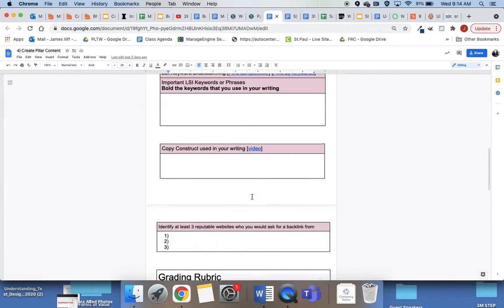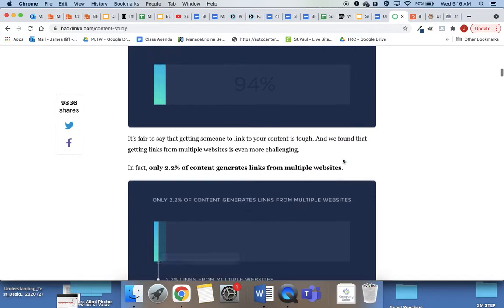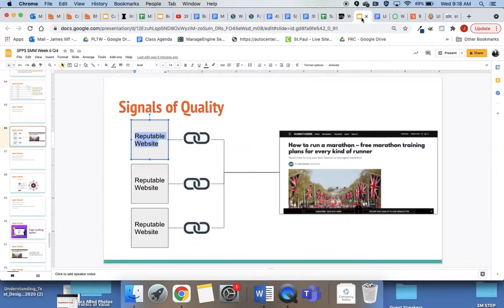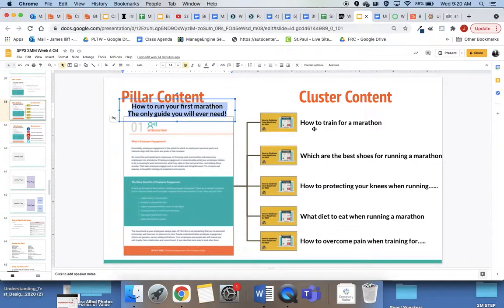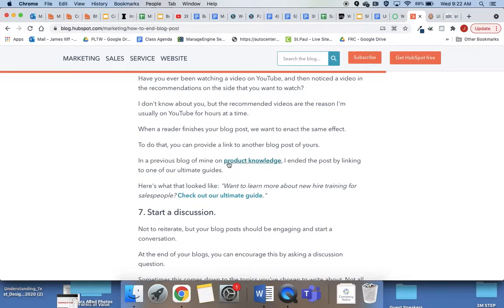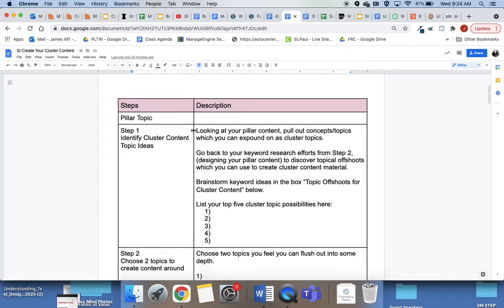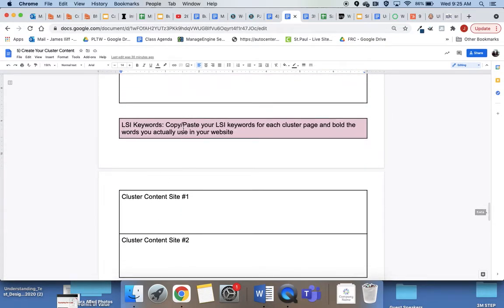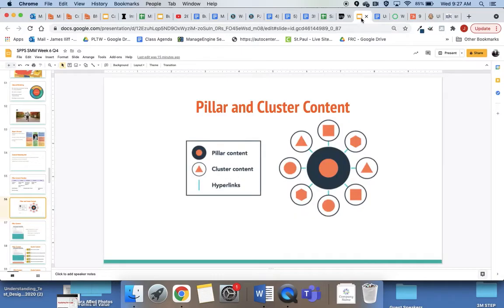Social Media Marketing Week 6